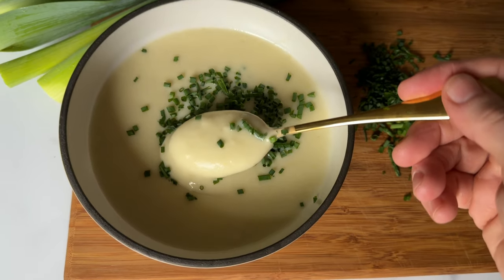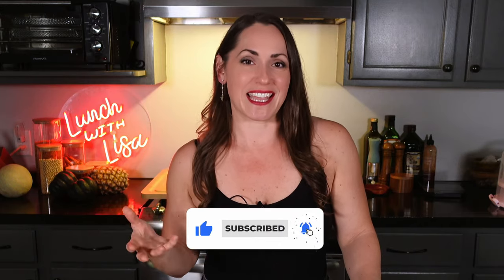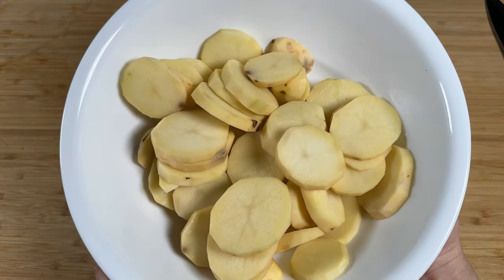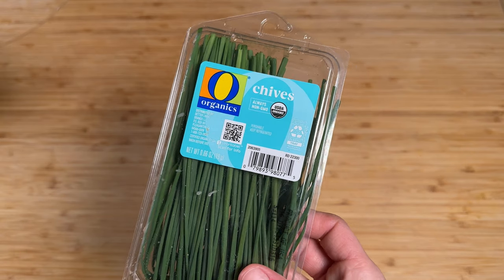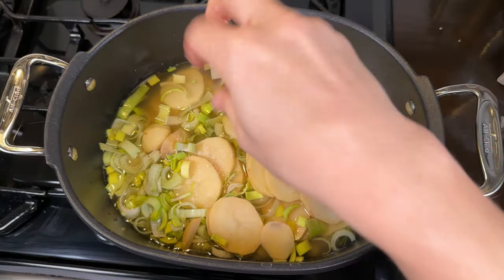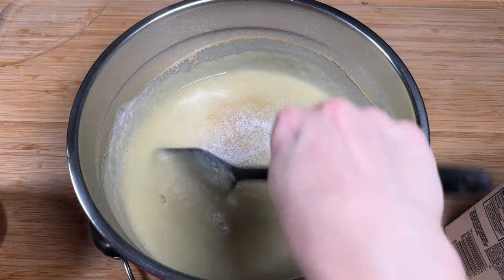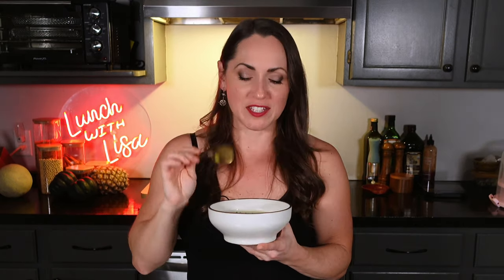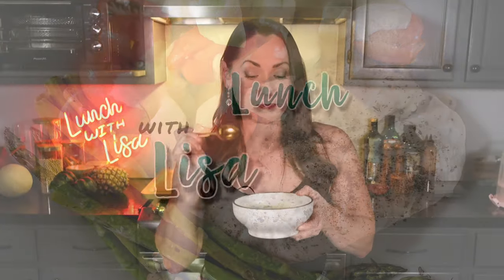How to make Vichyssoise | Recipes through the Decades 1910s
Vichyssoise was invented in America by the French Chef Louis Diat in 1917 to celebrate the opening of the Ritz-Carlton Hotel in New York. He made it simply with leeks, onion, potatoes, cream, and rich chicken stock, and he named it after the city of Vichy, France, where he grew up. Watch how easy it is to make!

Ingredients:
3 cups peeled, sliced potatoes
3 cups sliced white of leek
1 1/2 quarts of white stock, chicken stock, or canned chicken broth
1/2 to 1 cup whipping cream
Salt and white pepper
2 to 3 Tablespoons minced chives (for topping)